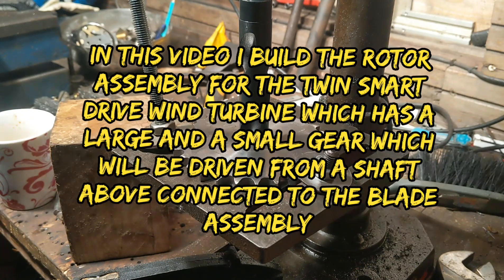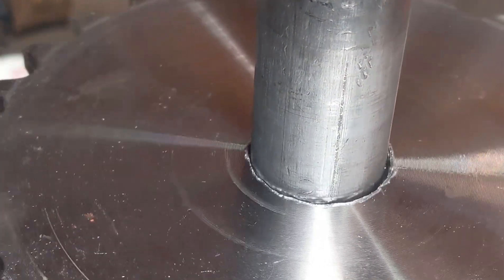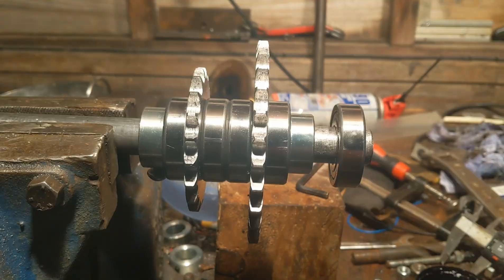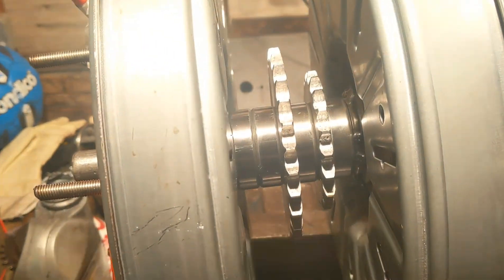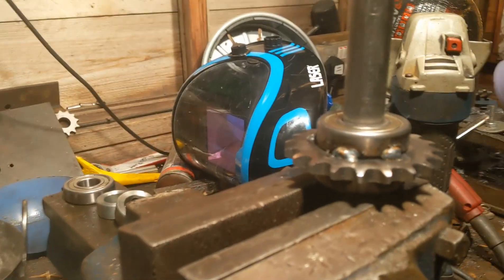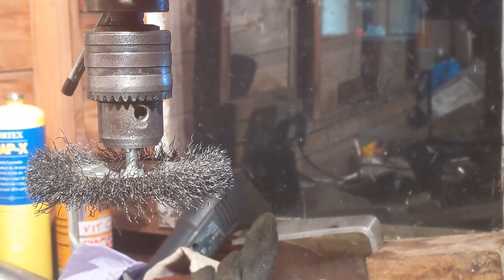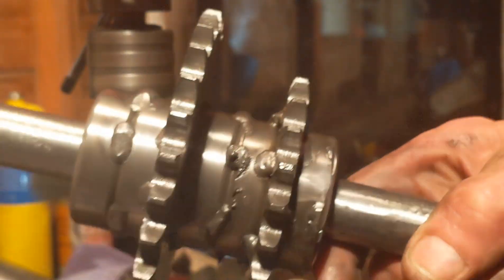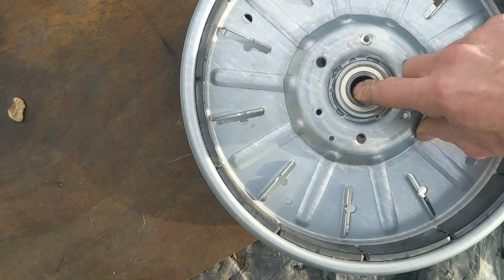Major Progress !! Dual Smart Drive wind turbine FREE ENERGY PROJECT 22 November 2020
So I made some very good progress on this and got both rotors moving at the same time all welded to the gear cogs.

The gear cogs will have opposing cogs on the drive shaft which will  be attached to the blade hub.

Make sure you are watching at the 8 minute Mark.

Part Seven , completion f SECONDARY STATOR